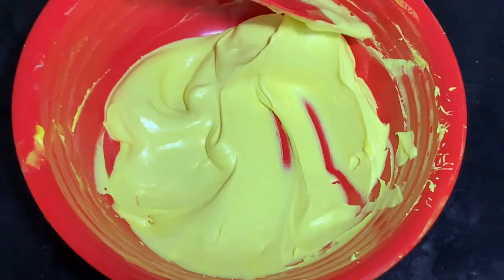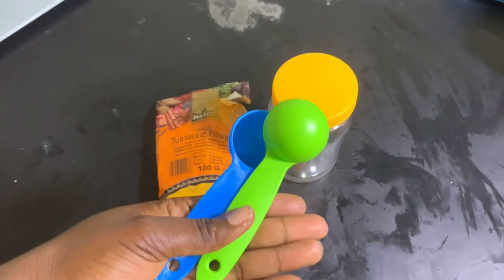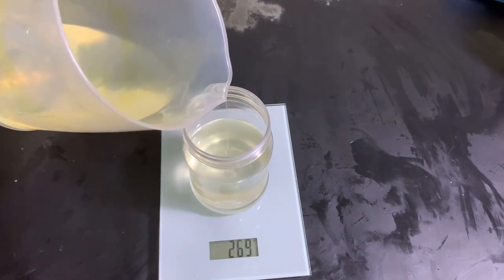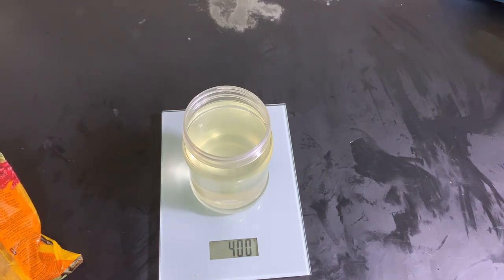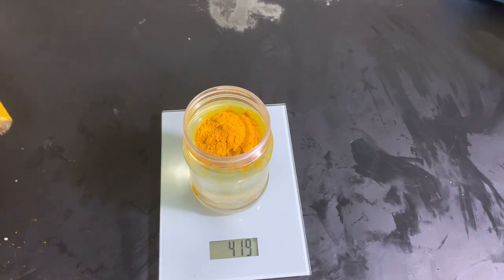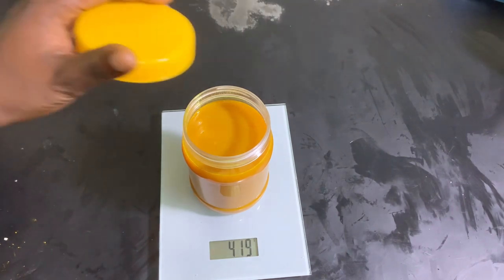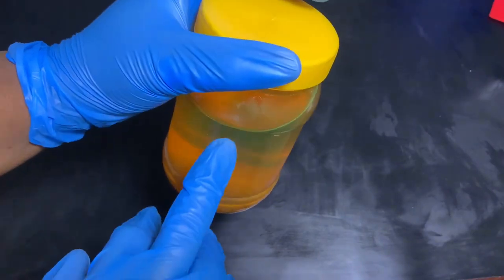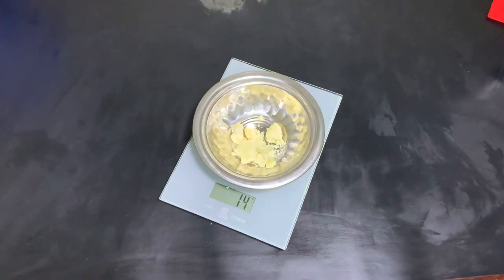How to make Herbal infusions for body butters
We are going to be learning how to make Herbal infusions for body butters using turmeric. so this is how to make turmeric oil and then use the turmeric oil to make a body butter. This is the same technique we used in making our Shea turmeric body butter.

FORMULA  (TURMERIC OIL) TOTAL BATCH SIZE- 420g

Turmeric powder- 20g

FORMULA (BODY BUTTER) TOTAL BATCH SIZE- 150g

turmeric infused coconut oil- 30g
sesame oil- 25.5g
Vitamin e- 0.75g
Arrow root powder- 0.75g
Fragrance- 3g

WHERE I BUY MY EQUIPMENTS
Local stores in Ghana
WHERE I BUY MY FRAGRANCE

I do not allow any duplications, editing, or usage of any of my videos for common or commercial/profitable use. You may share them and credit my work, but you cannot impersonate me or place my videos on a separate channel for profit or to be monetized without my consent.
 I am not a professional. I do this for fun and with my own research. Please take caution and do not hold any of my advice, words, images in place of a health care provider. Seek medical advice from your primary care doctor. I will not be held responsible for any information given or taken. I will always strive to deliver the safest and most accurate information that I am able to provide. Thank you.